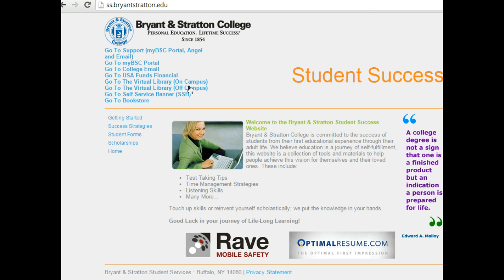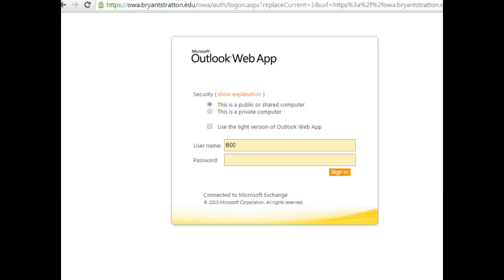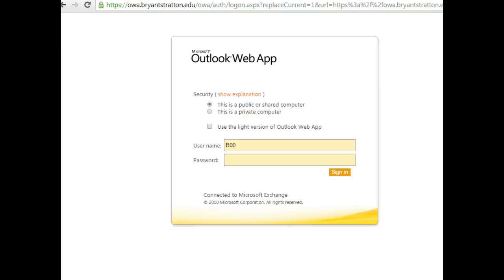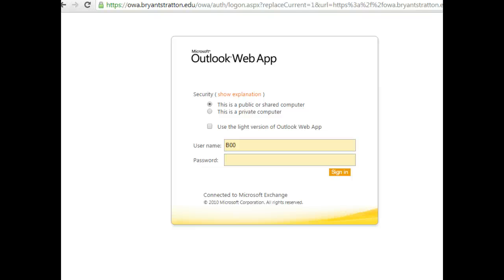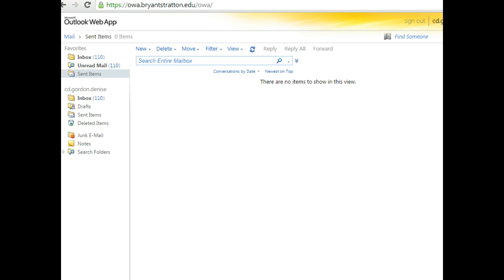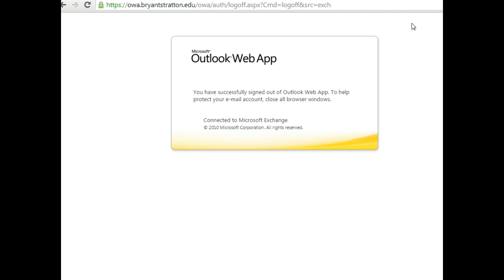How to Access Email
Check out this brief tutorial for accessing your Campus Email Account!